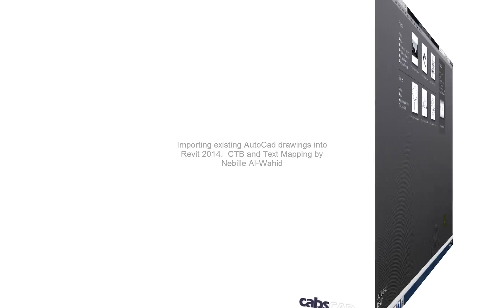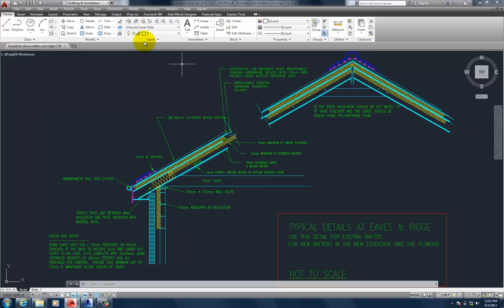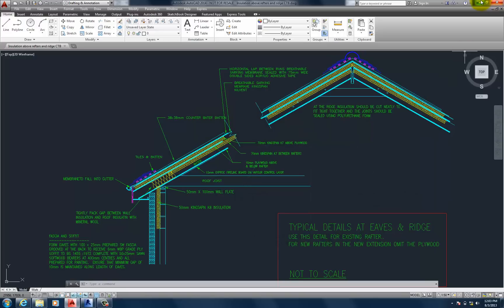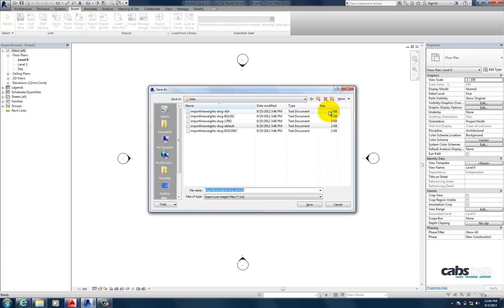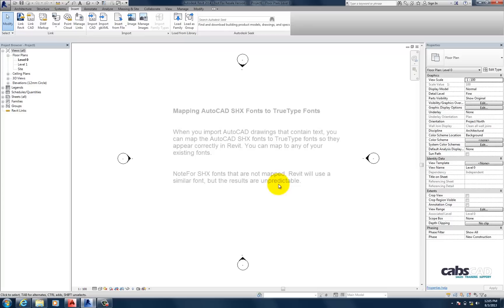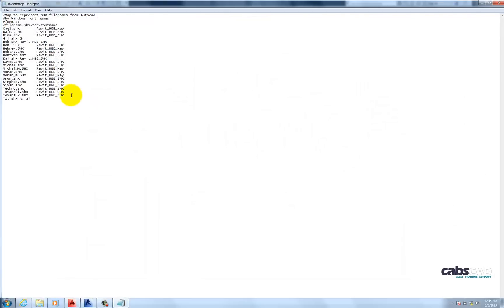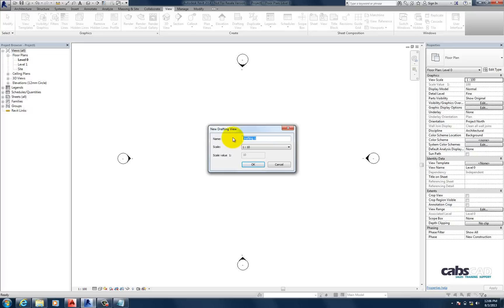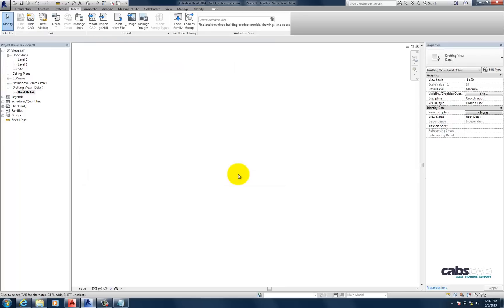Importing AutoCad drawings into Revit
In this video we will look at the following:
Creating drafting views in Revit
Importing existing AutoCad drawings into Revit
Mapping AutoCad CTB files to Revit
Font mapping between AutoCad and Revit